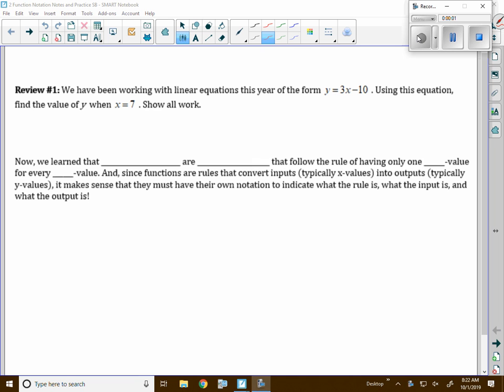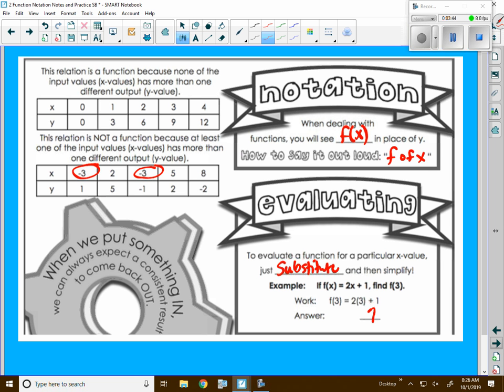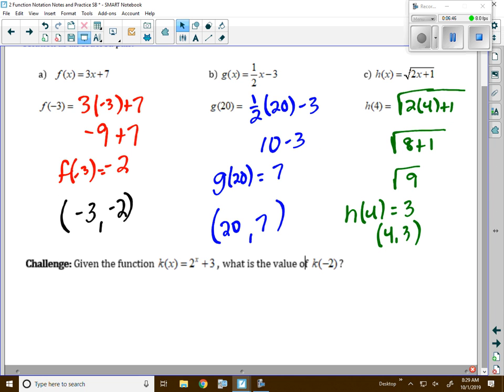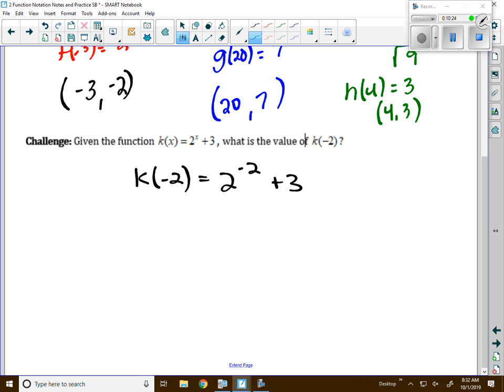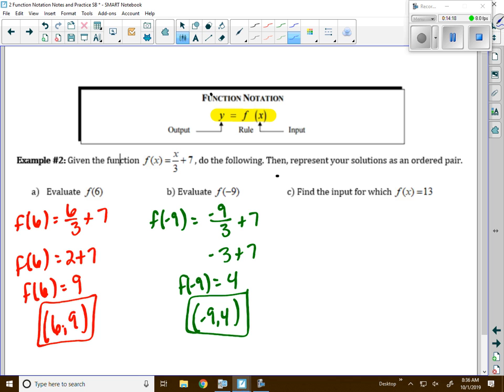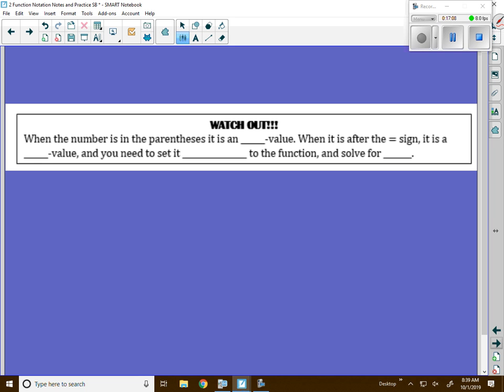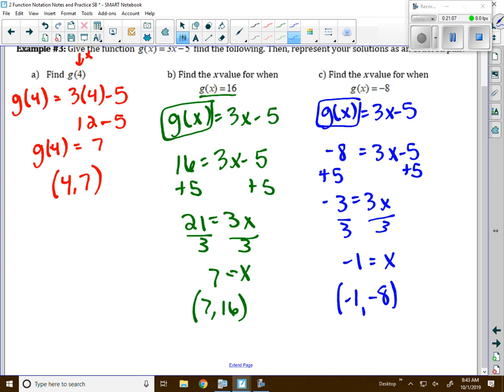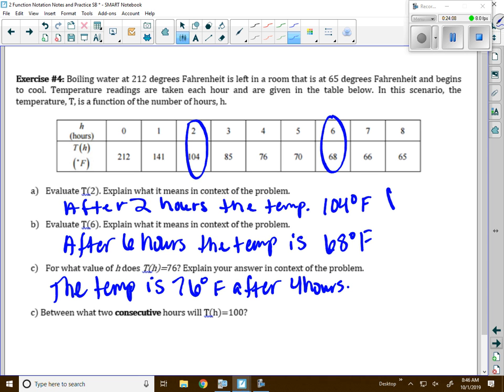Lesson 2 Function Notation Notes